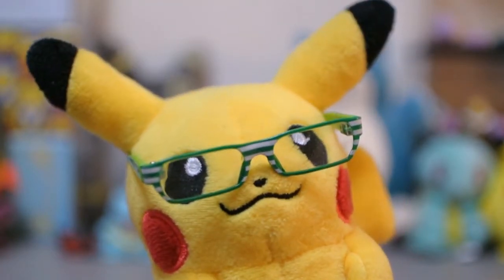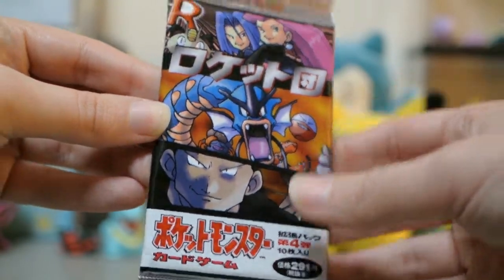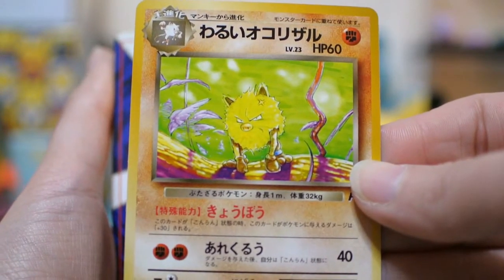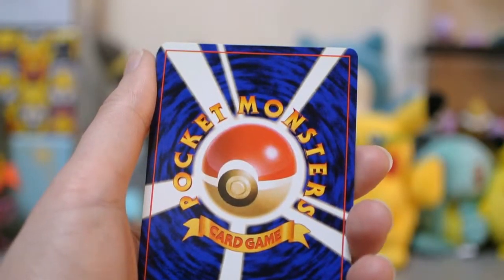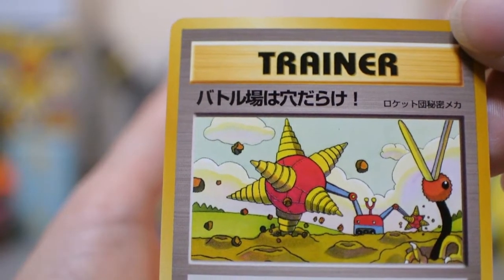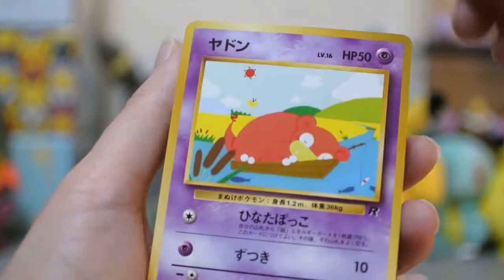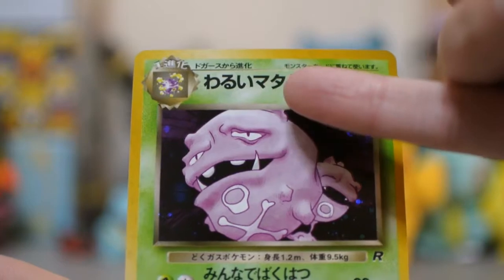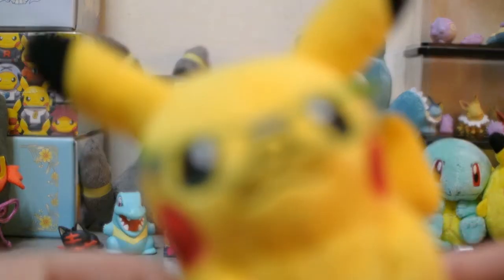Team Rocket Time!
I thought you guys might appreciate a little break from the Ultra Prism Star hunting madness, so let's relax a little with this nifty vintage Team Rocket pack. Sorry about any poorly framed or focused moments, I was nervous about damaging the cards and so I was staring at them and not the camera. Oops! But, I think you'll agree with me that the cards are the thing I should have been giving the most attention to. Only problem is, now I want more of these packs...